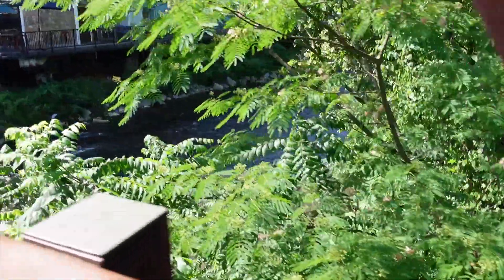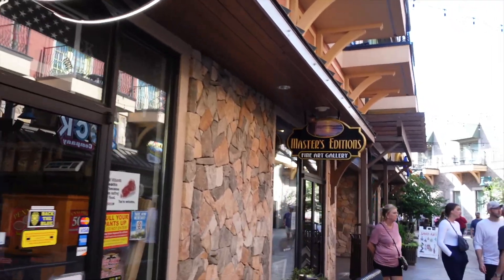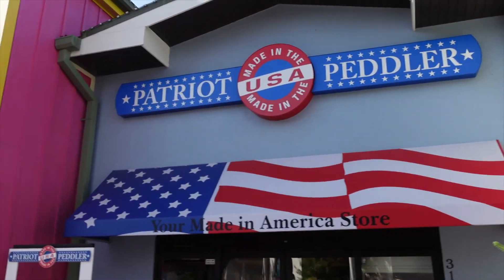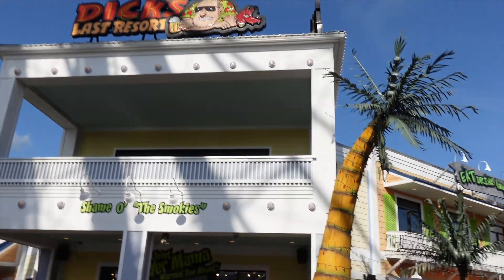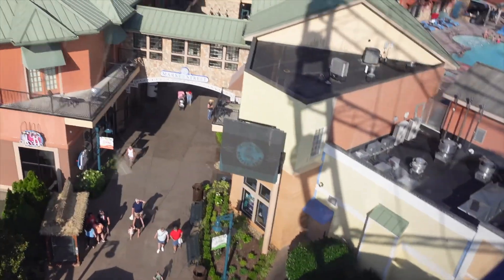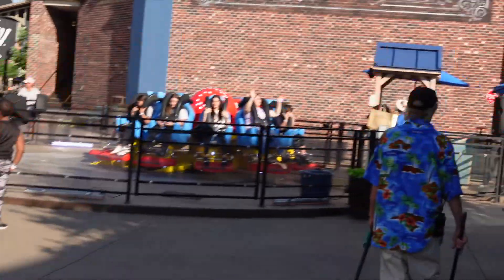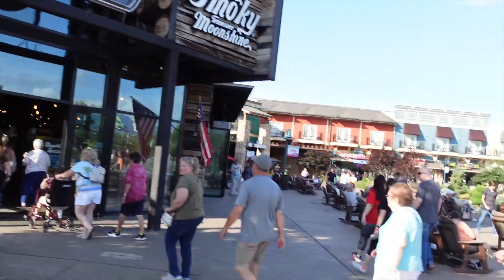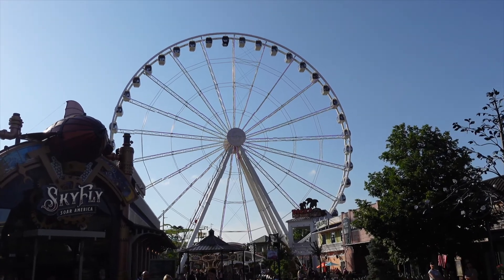The Island at Pigeon Forge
A quick stop at the Island in Pigeon Forge, showing the shops, Attractions and a ride on the Ferris wheel.

Chapters:
Intro - 0:00
Shops - 0:35
Ferris Wheel - 7:53
Fountains - 15:31